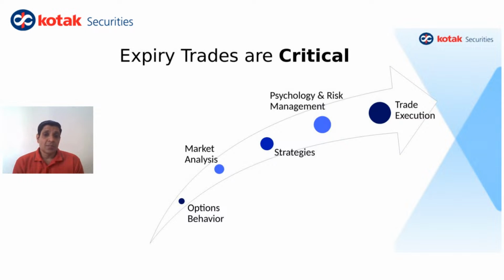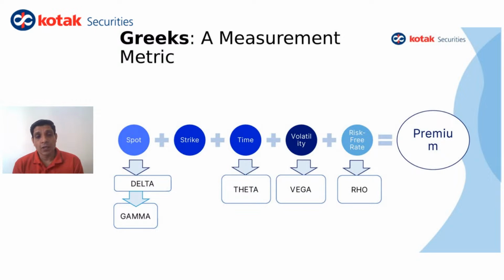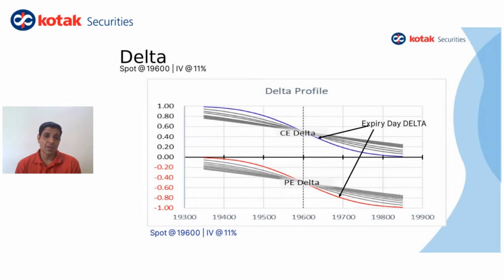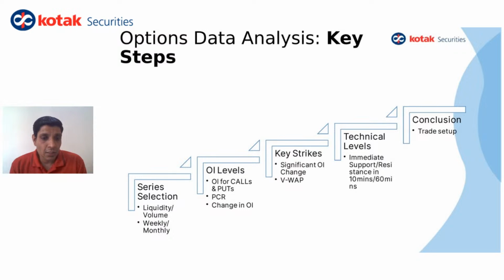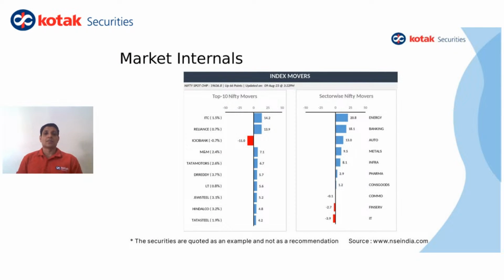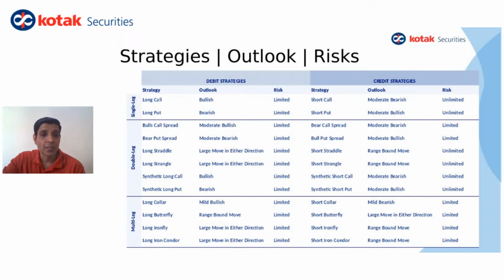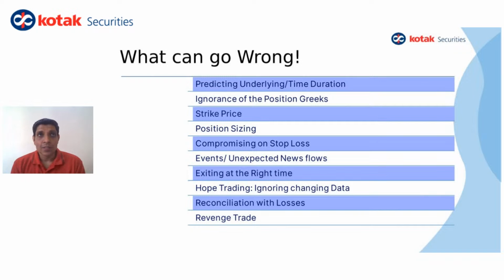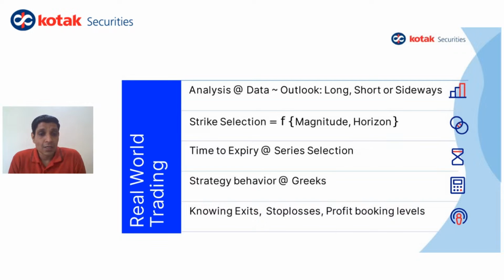Trade Set up for Options Expiry | Option Wednesdays | Webinar | Kotak Securities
The Index Options experience peak trading volume on expiry day, due to increased interest from traders seeking to capitalise on price movements before Options contracts expire.  Explore essential factors and data considerations to enhance trading strategies and decision-making during this critical period, in our webinar with Prashanth Lalu on Trade Set up for Options Expiry.

Key Takeaways
- Factors Impacting Expiry Trade
- How to choose the strike
- Buying Options or selling Options for expiry
- The importance of OI, VWAP
- Options Chain Analysis
- Basic Strategies
- Q&A

Unlock Diverse Trading Opportunities with Kotak Securities:
Embark on a journey into the world of trading opportunities and diversify your investment portfolio. Stay informed with timely insights and news related to the stock market. Experience hassle-free and rapid trading with Kotak Securities. Track your favorite investments and stay updated with market alerts.

Experience Advanced Trading with the Kotak Stock Neo App:
Elevate your trading experience with the Kotak Stock Neo app, available for download on the following platforms:

Join the Millions of Investors Choosing Kotak Securities:
Kotak Securities remains the preferred choice of countless investors, thanks to its commitment to providing reliable research, competitive pricing, and high-speed trading platforms. We simplify your investment journey, whether you're a novice or an experienced trader.

Ready to Begin Your Journey? Open a FREE Demat and Trading Account with Kotak Securities Today: